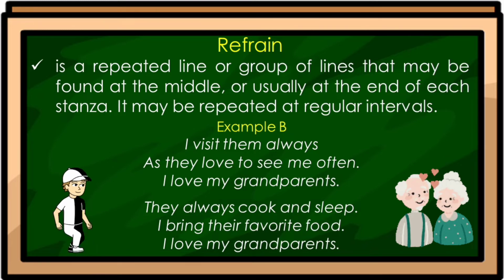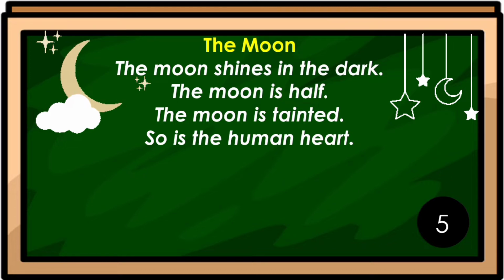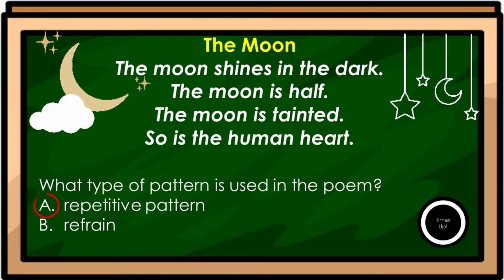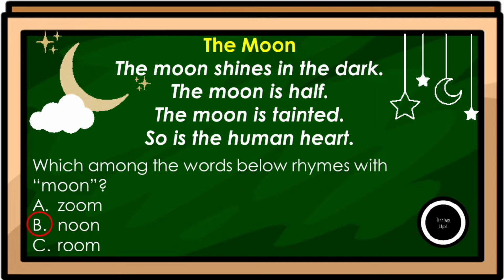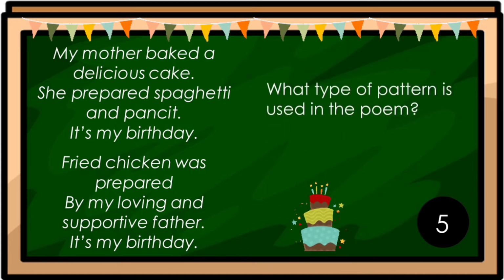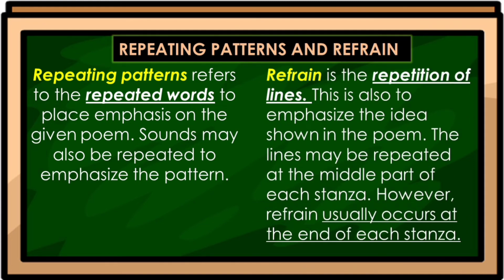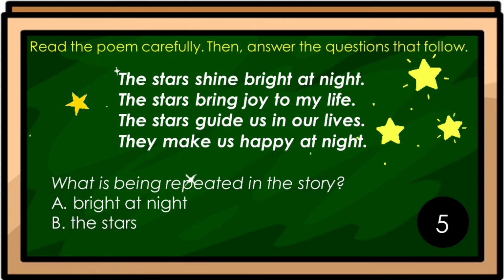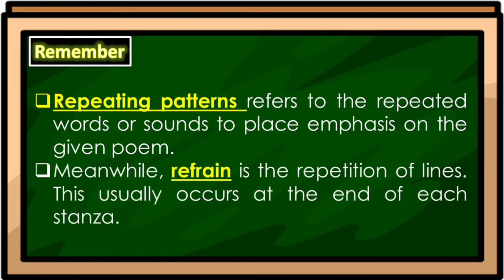Repeated Patterns and Refrains|Grade 2|English 2|Quarter 3 Week 7|PIVOT/MELC-BASED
English 2
Repeated Patterns and Refrains
Grade 2 English
Week 7 English 2
Week 7 Quarter 3
PIVOT
MELC-BASED

(provide deped email only)